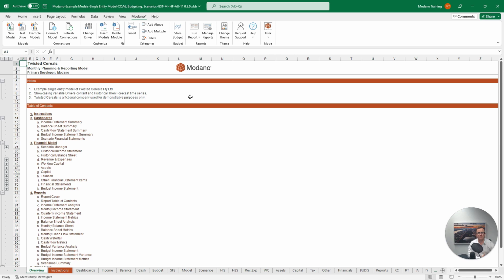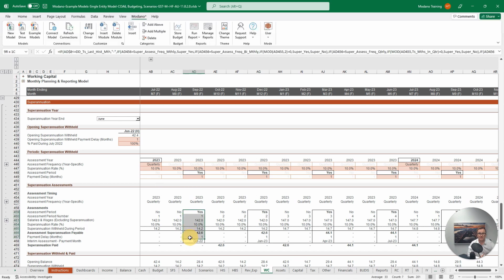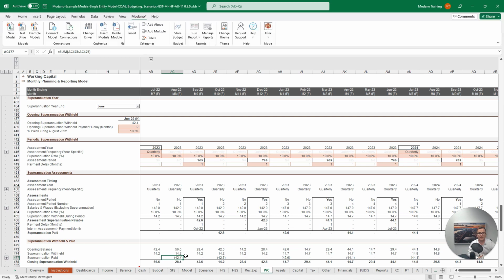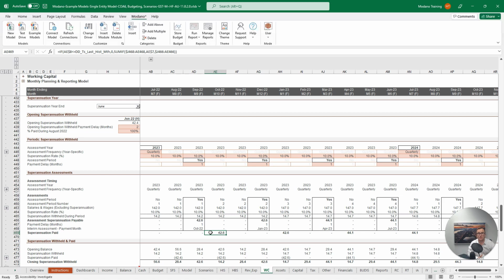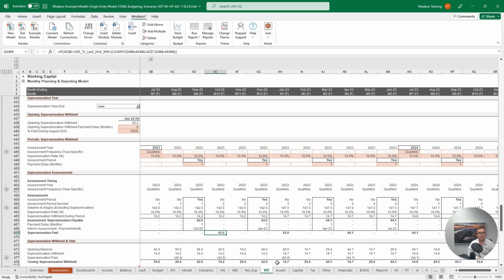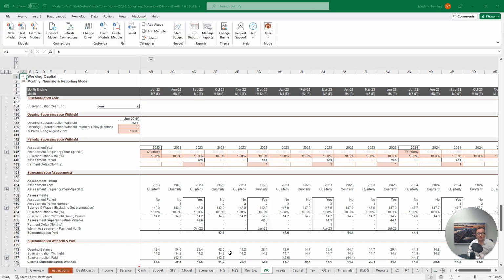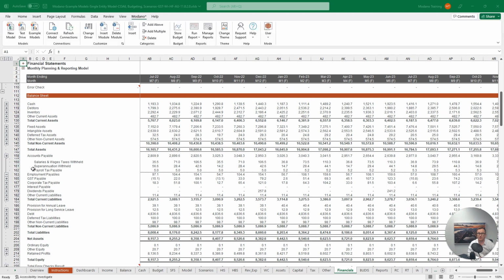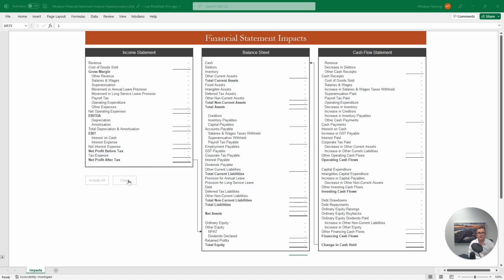Superannuation Overview - Modano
Overview of superannuation analysis within a 3-way financial model.

0:00 Historical Superannuation Data
0:23 Forecasting Superannuation
3:31 Direct Financial Statement Impacts
5:17 Indirect Financial Statement Impacts